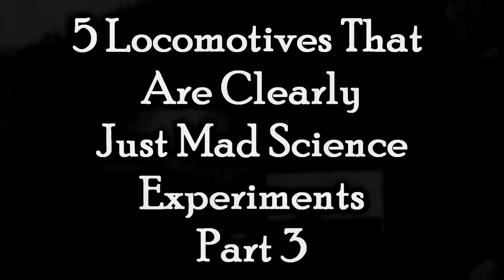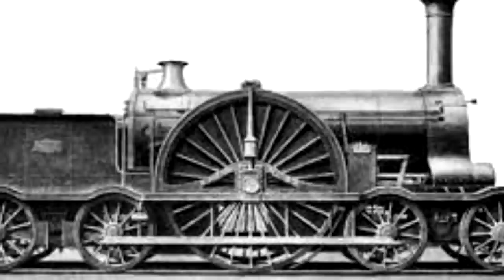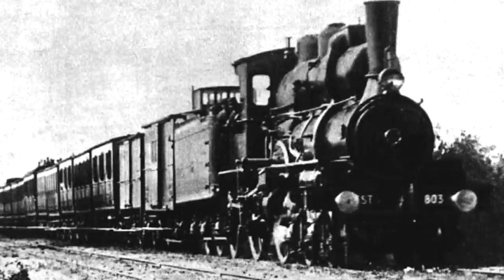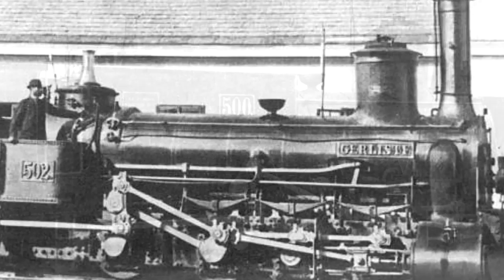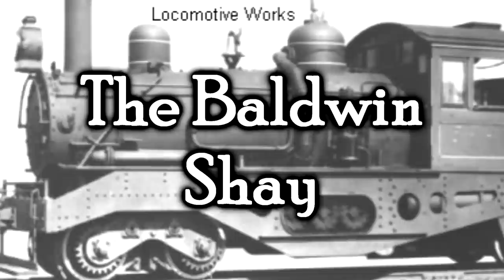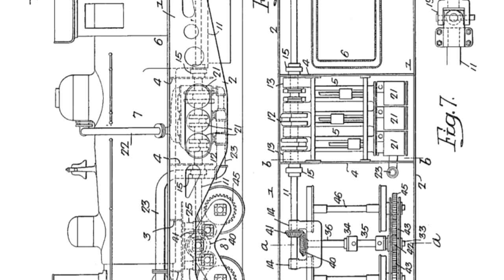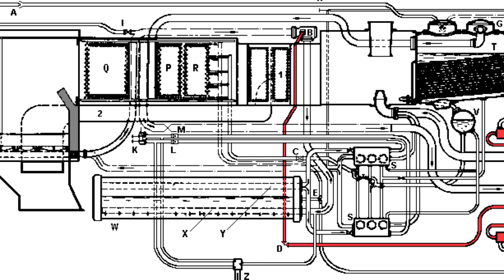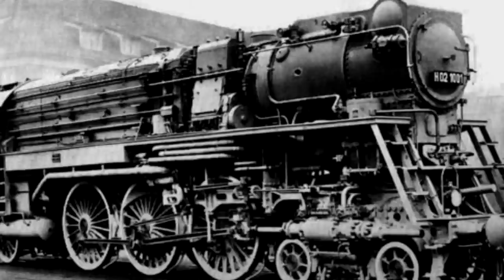5 Trains That Were Clearly Just Mad Science Experiments Part 3 | History in the Dark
How can we achieve progress without a little bit of unabated creation! New locomotives can only be created through scientific chaos!

0:00 - Intro
0:44 - The Pearson 9-Foot Single
3:52 - The Flaman Boiler Engines
6:02 - The Fink System
10:03 - The Baldwin Shay
12:49 - The H02 German High-Pressure Steam Locomotive

"Pearson's engine looks big because it is; it is a broad-gauge (7-foot) locomotive; the broad gauge was abolished in May 1892. Weight was 42 tons with the tanks full, but how much of this was on the single driving axle has so far not been discovered. Boiler pressure is also currently unknown. One of these engines was recorded doing 81.8 mph down the Wellington Bank in Somerse."

"The Flaman boiler was a means of getting more boiler evaporating surface into a given loading gauge. Engine development had reached the point where boiler diameter, and hence evaporation rate, was limited by the distance between the driving wheels."

"The semi-articulation system designed by Pius Fink was one of the earliest methods devised for applying power to a swiveling section of a locomotive. Not, unfortunately, one of the more successful ones. The Fink system is normally considered a variation on the Engerth system. The locomotives have a Wikipedia page; it speaks at one point of six machines, but this is an error; there were only four."

"Also it is not known if it was ever sold. It was the only Shay type geared engine Baldwin produced. Note the three cylinder heads in the large oval frame opening below the air compressor. The cylinders were mounted horizontally, perpendicular to the boiler and frame, beneath the boiler.  Like the Shay, the drive shaft ran along the right side (opposite from the pictured side).   Power was transferred to the geared wheels on the left-side (shown) via a system of beveled gears and jack shafts."

"The designers of this beauty meant business; steam was delivered at no less than 1750 lb/sqin (105 kp/cm) to the two very small outside cylinders of 220mm diameter, compounded with a single 600mm LP inside cylinder. Wheel arrangement was 4-6-2."